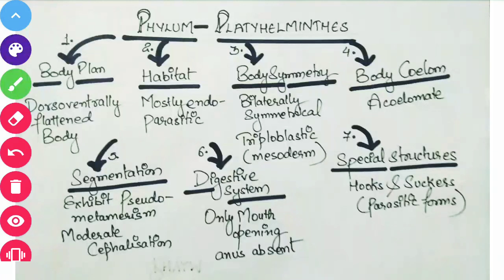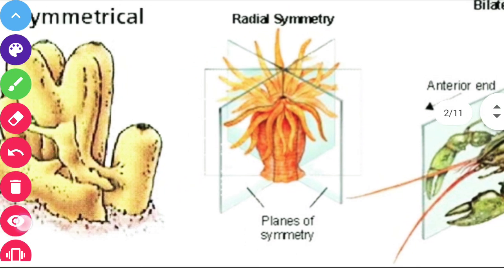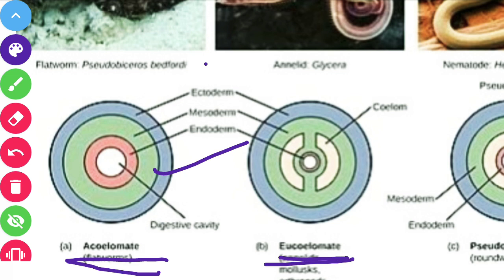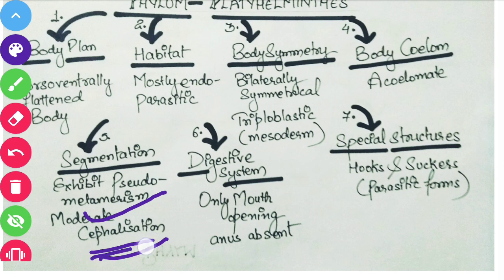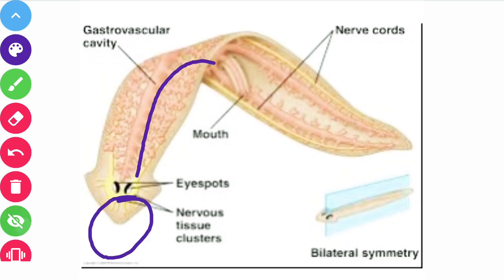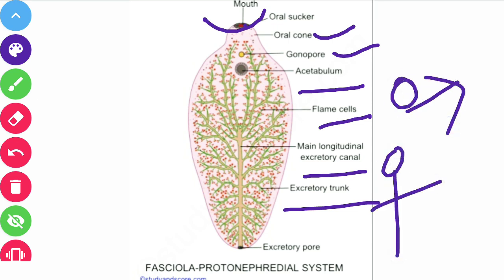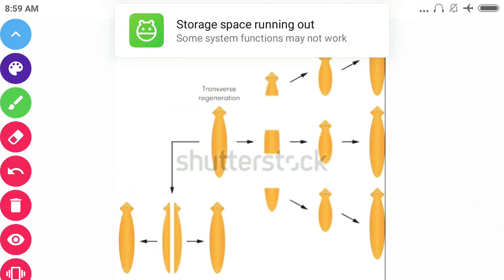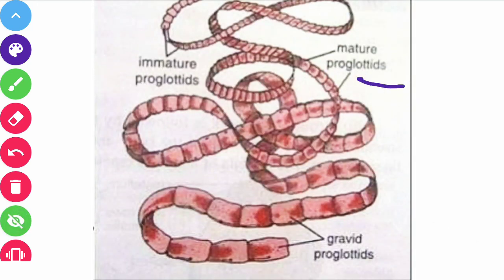PHYLUM- PLATYHELMINTHES {easy hand written notes}animal kingdom by BIOLOGY TRIUMPHANTS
Hi ,
   Thankyou ...